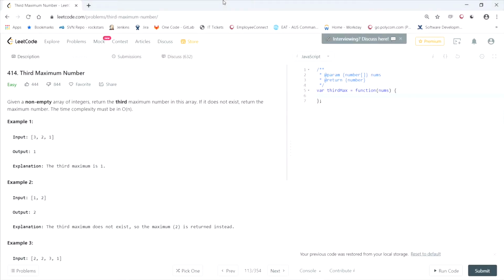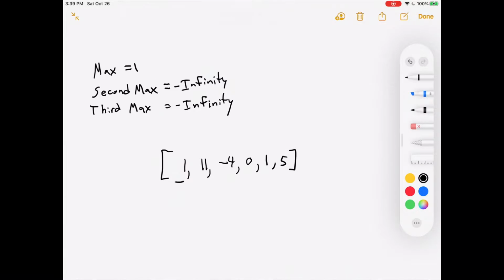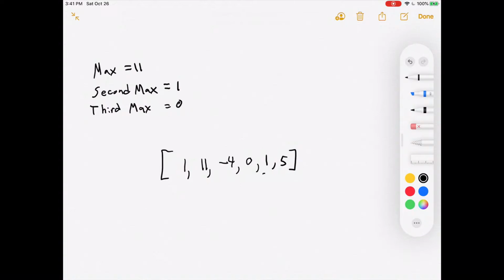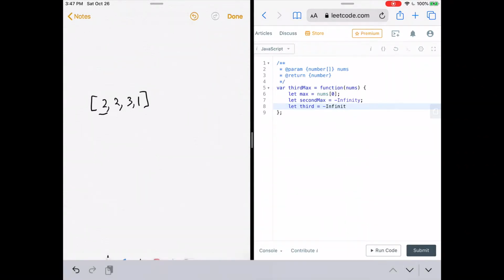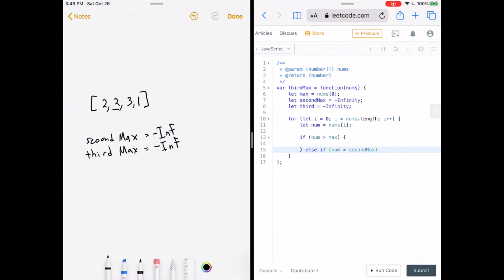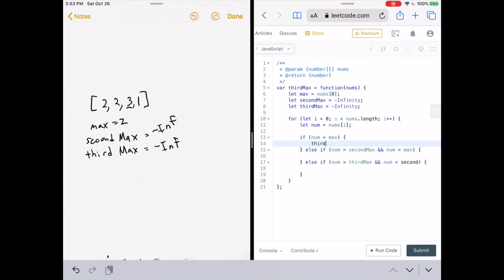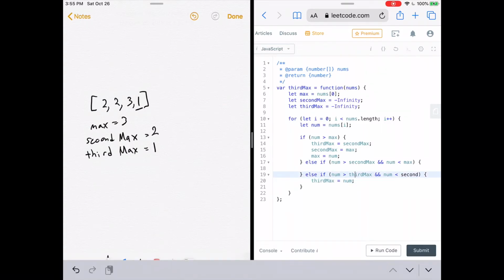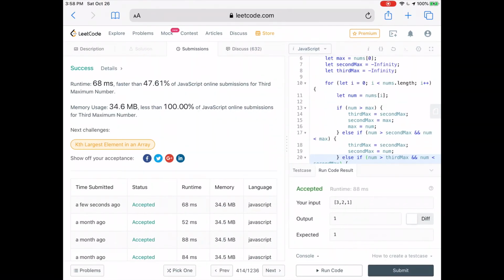Third Maximum Number | LeetCode 414 | Coding Interview Tutorial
Third Maximum Number solution: LeetCode 414

CORRECTION: In the whiteboard section of this video, I incorrectly stated that the third maximum number in [1, 11 -4, 0, 1, 5] is 0. It should actually be 1. I missed the last step. Sorry about that!

Third Maximum Number | LeetCode 414 | Coding Interview

00:00 Title
00:06 Problem readout
01:18 Whiteboard solution
04:04 Coding solution
10:35 Result and outro